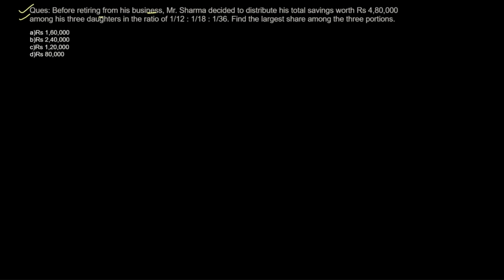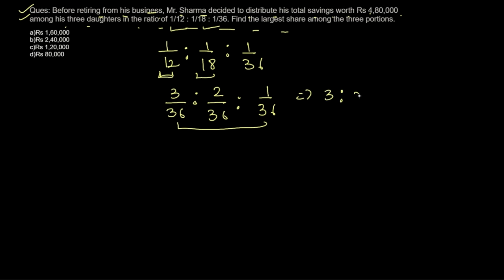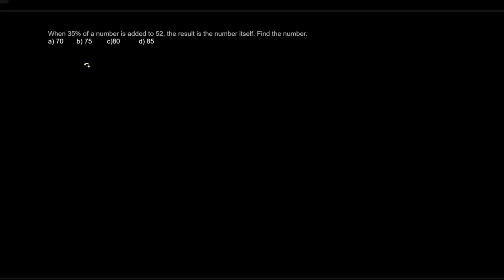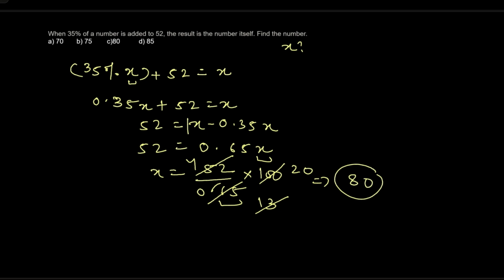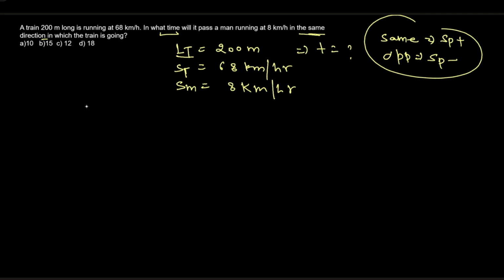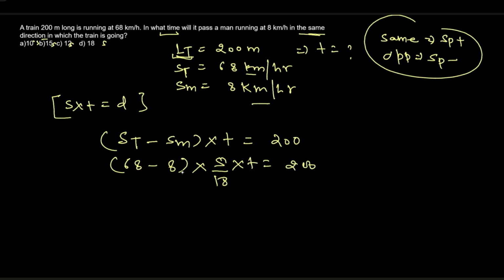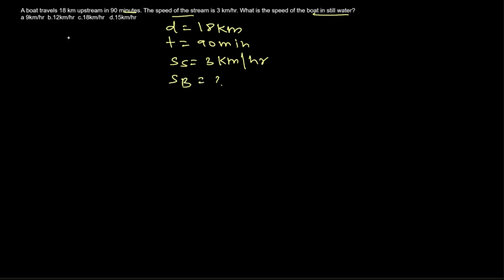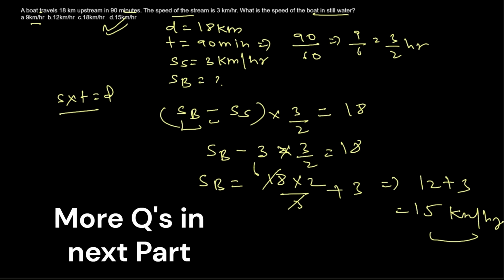TCS NQT 2026 | 4 APTI QUESTIONS IN JUST 8 MINUTES | TCS APTI PREP PART-01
this video will reach to all the tcs nqt 2026 aspirants and In this video I explained and taught 4 important aptitude questions in just 8 minutes and its a warm up video for all the tcs aspirants.